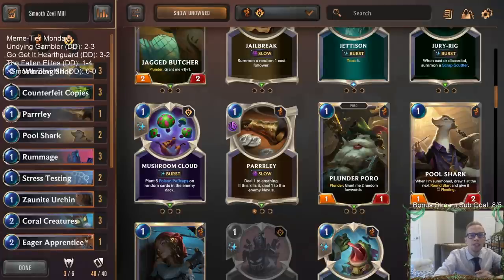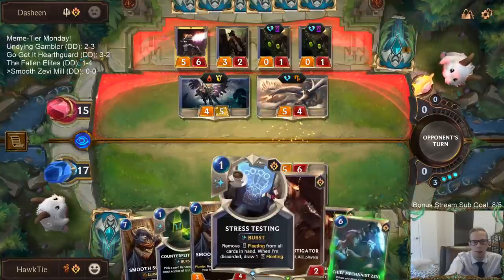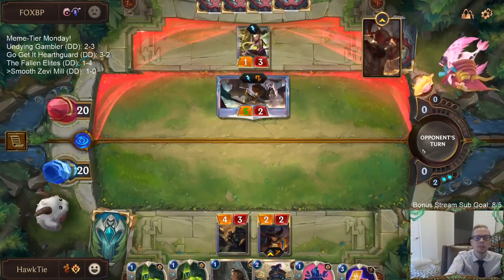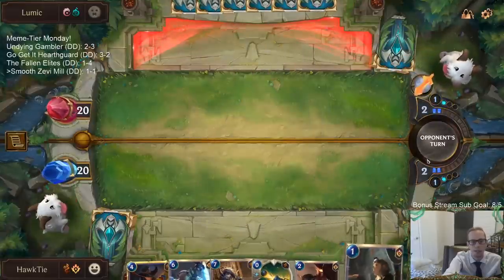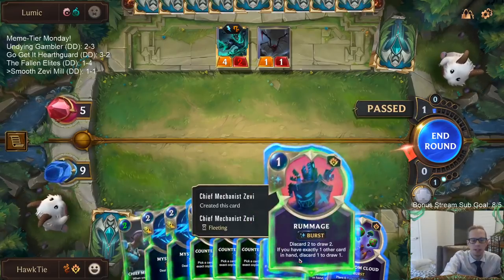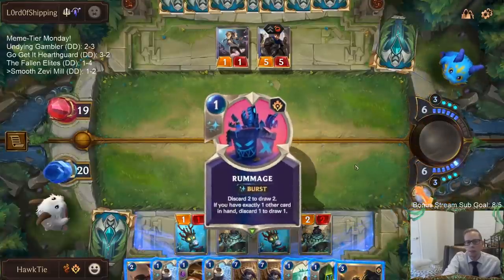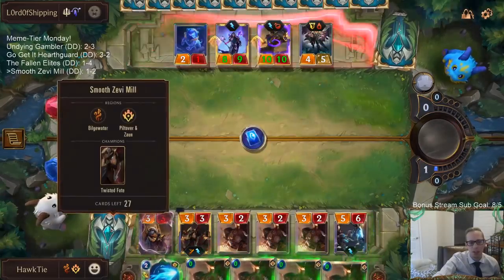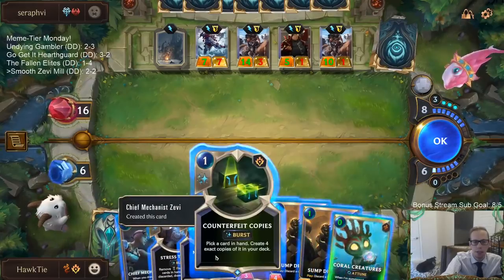Smooth Zevi Mill: A crazy combo mill deck | Legends of Runeterra LoR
Legends of Runeterra Meme Deck: Smooth Zevi Mill
Code:
CEBQIAQGBYKBUMQEAECACLJOGQBAEBACBICACAQGBEAQGBAZAEBQMCABAECCMAQBAIDBEAIBAQJQ
Champions: Twisted Fate